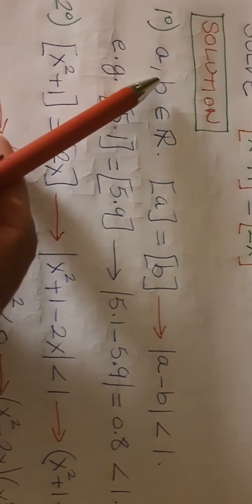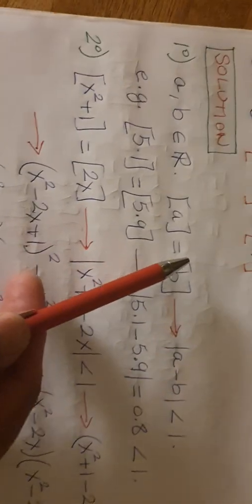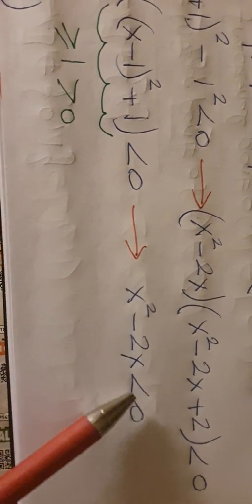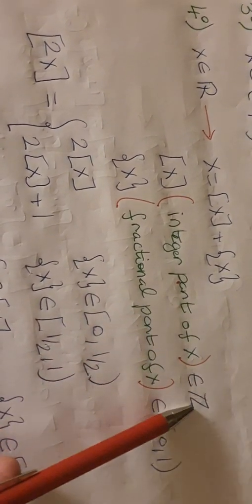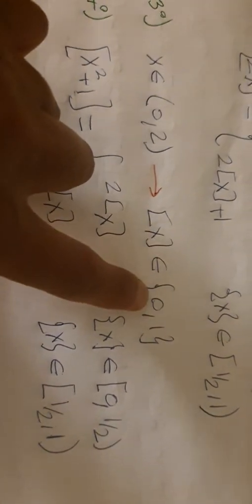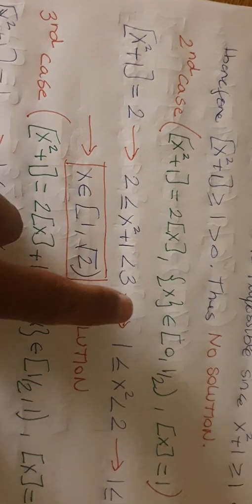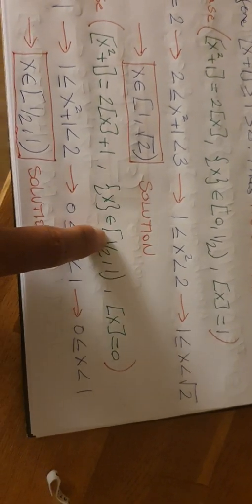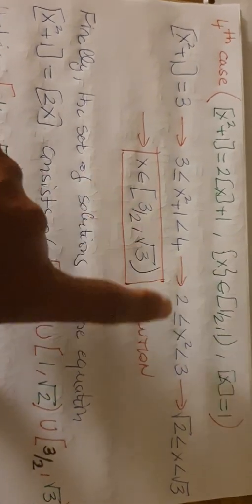SOLVE [ x^2 + 1 ] = [ 2 x ]